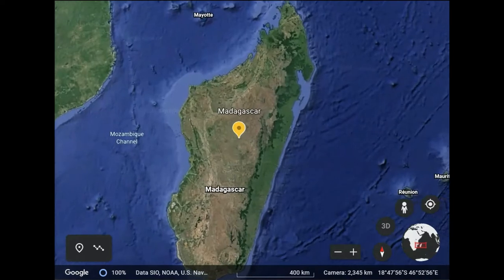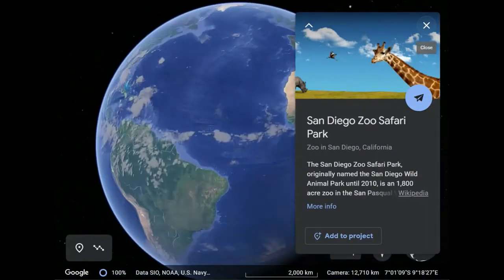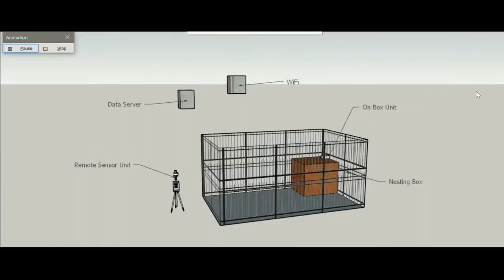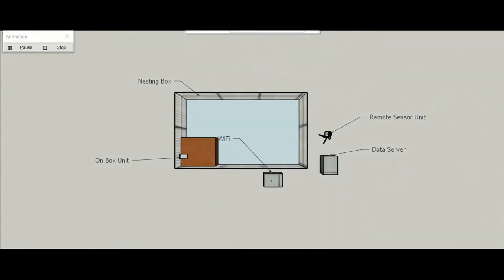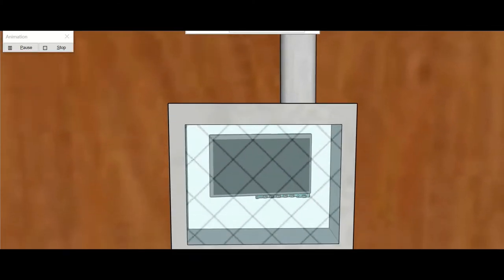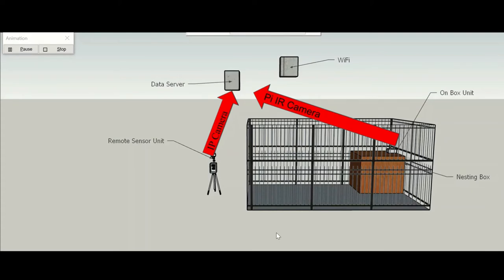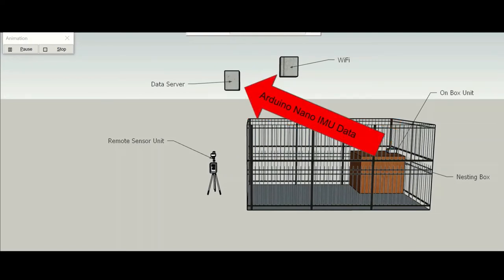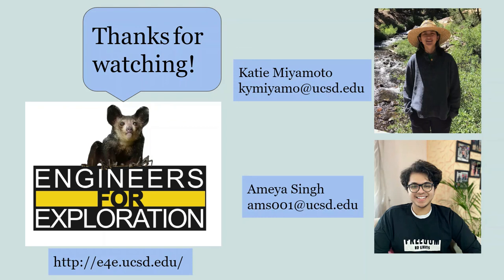Aye Aye Sleep Monitoring: Summer 2021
Aye ayes are a species of lemur, found native to the island of Madagascar. In order to promote the overall health of the aye ayes, our goal is to determine the variations in the animals’ sleep patterns through the use of a sensor network and data analysis consisting of various computer vision and machine learning techniques. This sensor network is noninvasive and will be placed around the aye aye’s enclosure and so having minimal impact on the animals. If pilot deployment in the Aye-Aye enclosure shows good results, future systems may be deployed across the entire zoo to monitor the other species in their care. This Summer of 2021, the Aye -Aye Sleep Monitoring Team is completing an initial model of the system and sensor network. And as of this September, we are planning to run a pilot deployment of the completed system in the SD Zoo’s Conservation Research Lab for a few weeks.